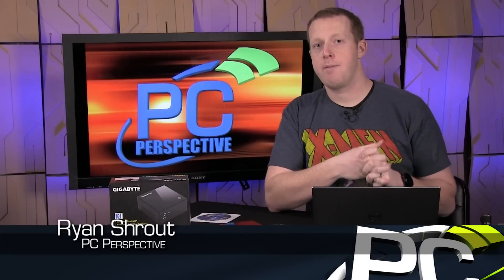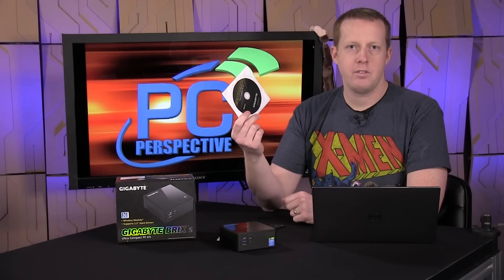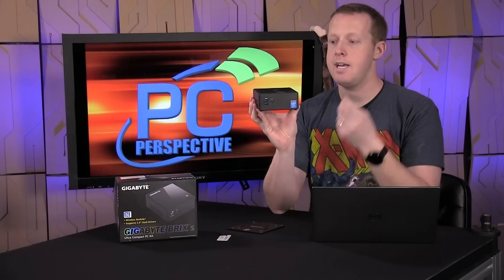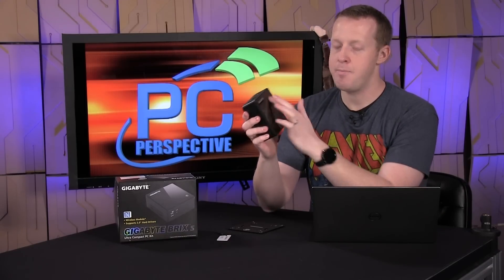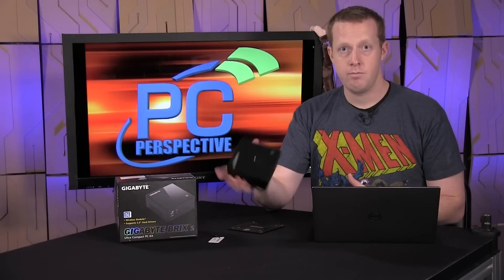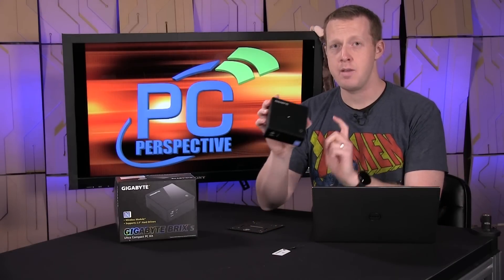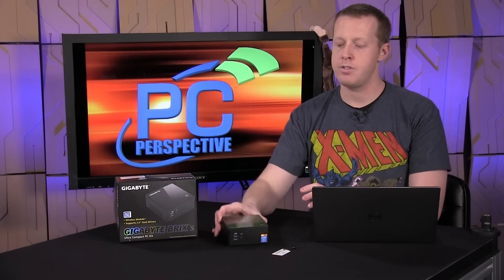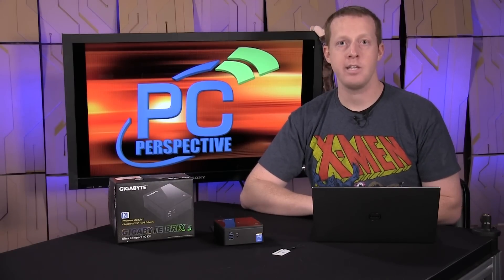Gigabyte BRIX S BXi7H-5500 Broadwell Ultra Compact PC Review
Ultra compact computers, otherwise known as small form factor PCs, are a rapidly increasing market as consumers realize that, for nearly all purposes other than gaming and video editing, Ultrabook-class hardware is "fast enough". I know that some of our readers will debate that fact, and we welcome the discussion, but as CPU architectures continue to improve in both performance and efficiency, you will be able to combine higher performance into smaller spaces. The Gigabyte BRIX platform is the exact result that you expect to see with that combination.

Previously, we have seen several other Gigabyte BRIX devices including our first desktop interaction with Iris Pro graphics, the BRIX Pro. Unfortunately though, that unit was plagued by noise issues - the small fan spun pretty fast to cool a 65 watt processor. For a small computer that would likely sit on top of your desk, that's a significant drawback.

This time around, Gigabyte is using the new Broadwell-U architecture in the Core i7-5500U and its significantly lower, 15 watt TDP. That does come with some specification concessions though, including a dual-core CPU instead of a quad-core CPU and a peak Turbo clock rate that is 900 MHz lower. Comparing the Broadwell BRIX S to the more relevant previous generation based on Haswell, we get essentially the same clock speed, a similar TDP, but also an improved core architecture.

Today we are going to look at the new Gigabyte BRIX S featuring the Core i7-5500U and an NFC chip for some interesting interactions. The "S" designates that this model could support a full size 2.5-in hard drive in addition to the mSATA port.

Let's dive in and take a look!